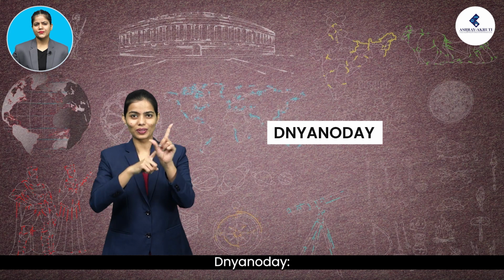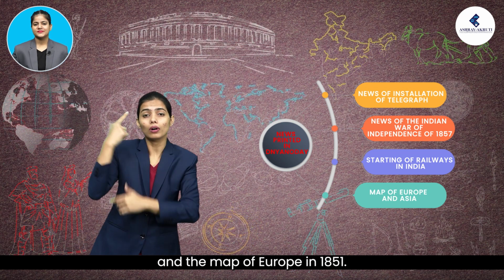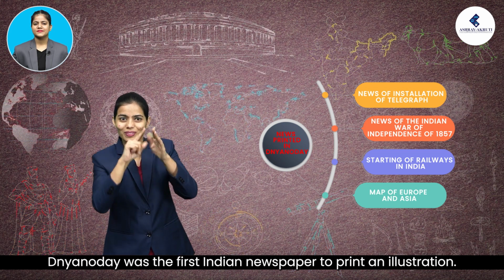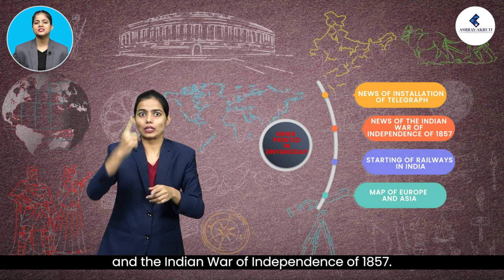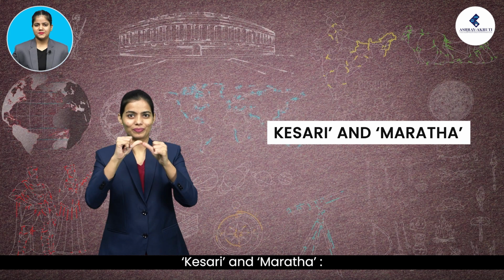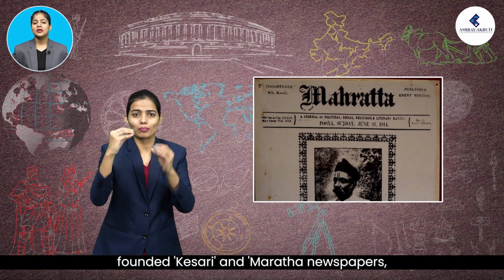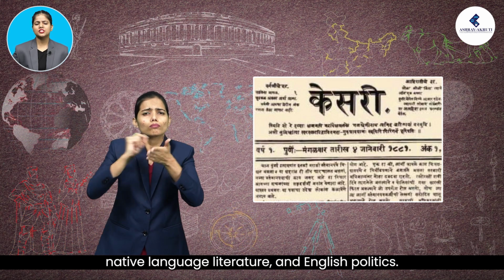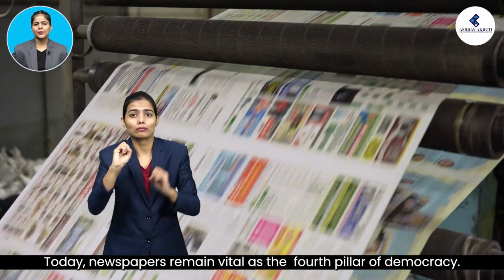Lessons in sign language for H.I | Class 10th | social studies Mass Media and History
Mass media in India consists of several different means of communication: television, radio, cinema, newspaper, magazines, and internet-based websites/portals.